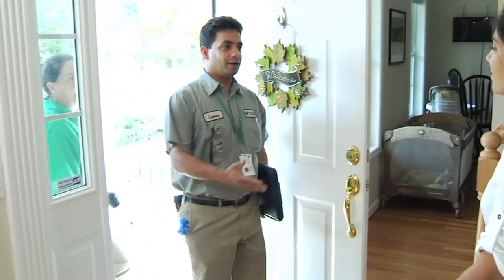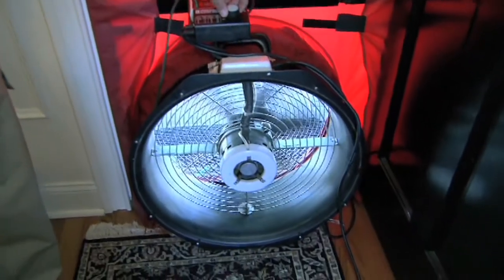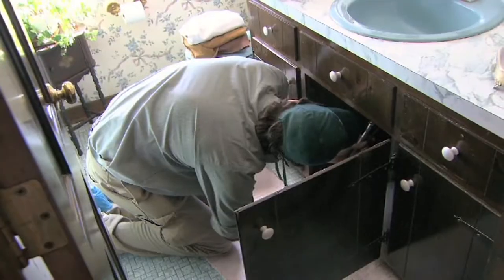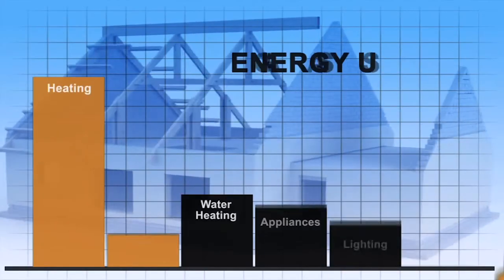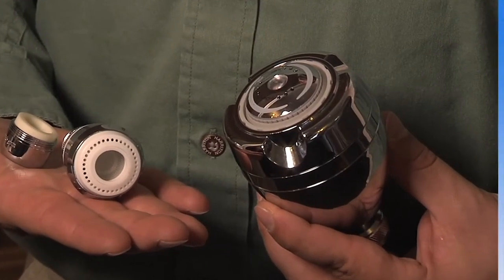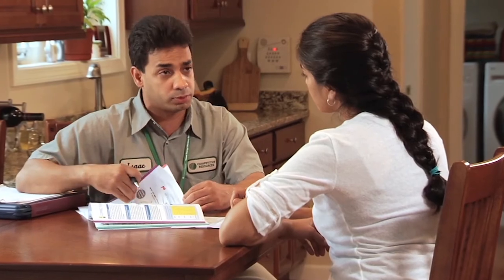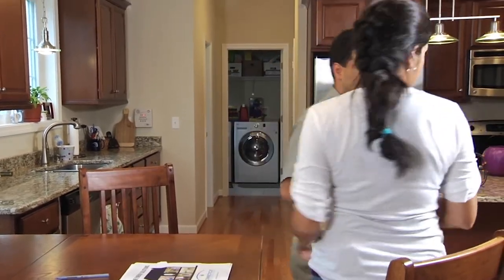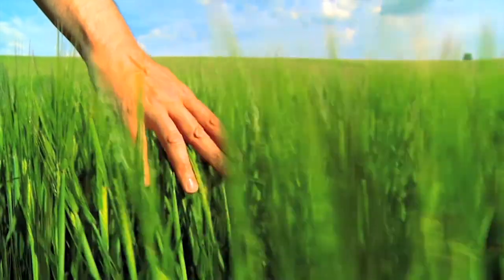Home Energy Solutions from Eversource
Connecticut residents interested in saving money and energy while making their home more comfortable are invited to participate in Home Energy Solutions. Similar programs exist in New Hampshire and Massachusetts. Visit the Save Money & Energy section on Eversource.com to learn more.